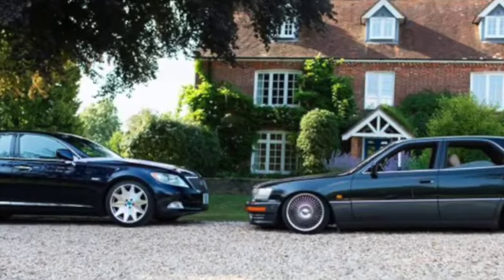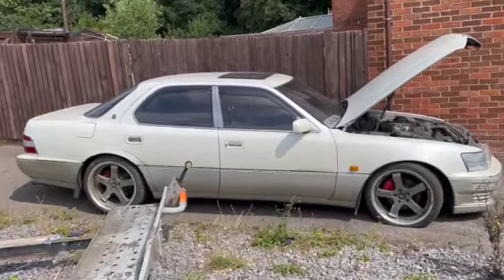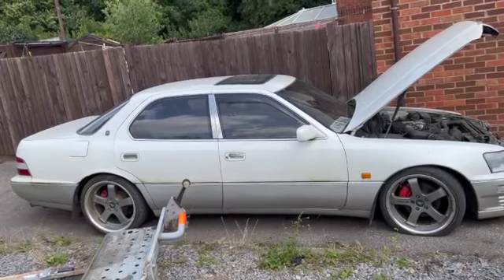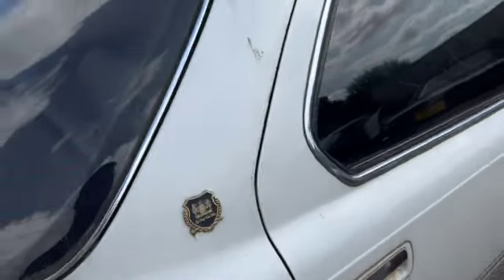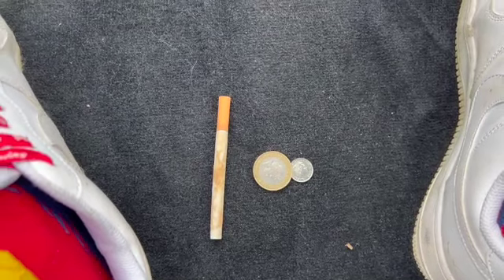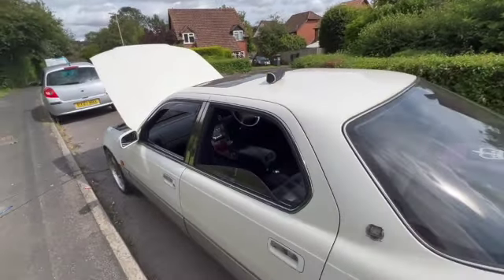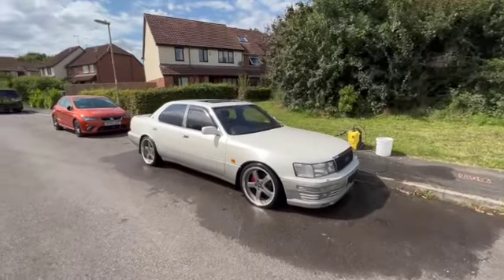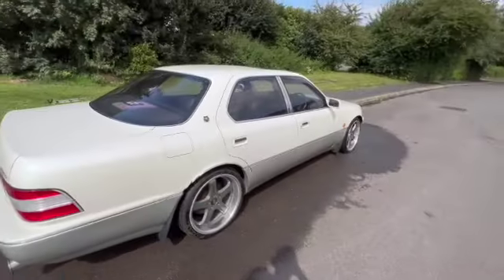LEXUS LS400 BARNFIND WITH A HIDDEN SURPRISE IN THE BOOT! EP1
This is now the third Lexus ls400 on the channel now, Do I sell or do I keep?